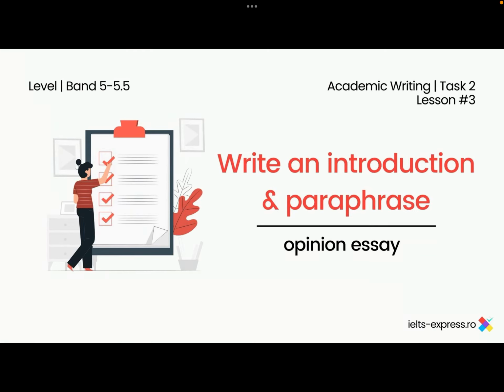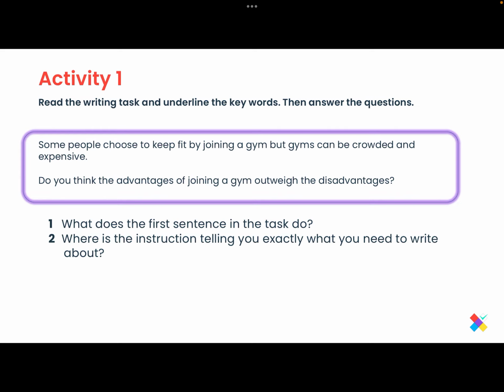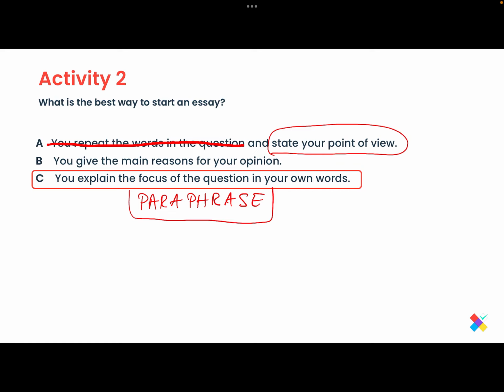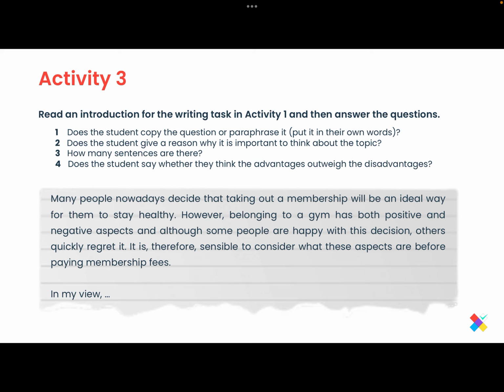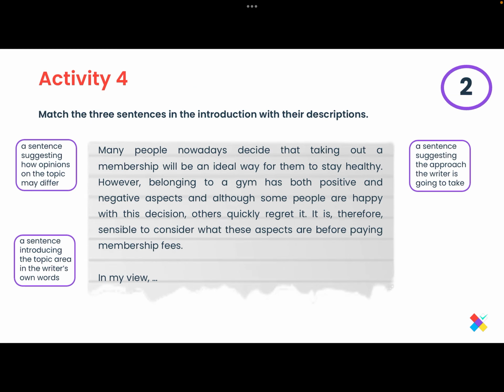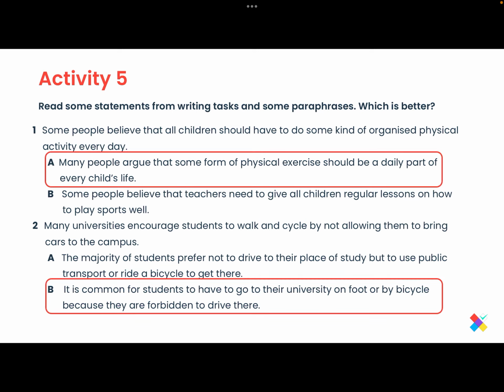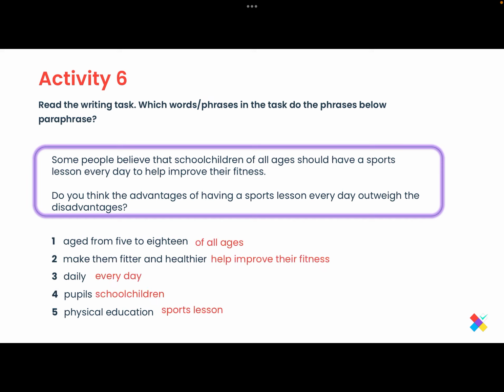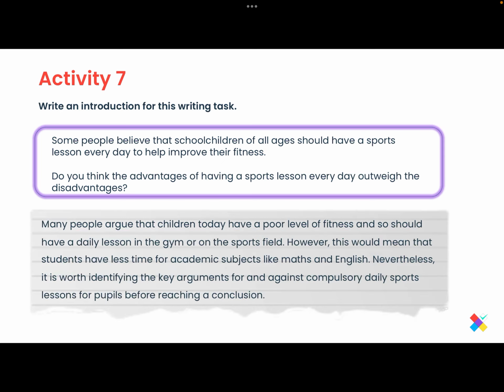Lesson 3 | How to write an introduction & paraphrase | Opinion essay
In this lesson, we'll focus on an opinion essay

Lesson objectives:
- to practise writing an introduction for Task 2 essay
- to practise paraphrasing.

❤ Florina